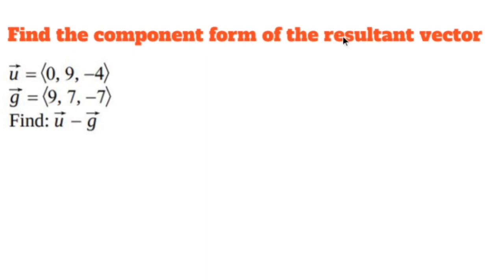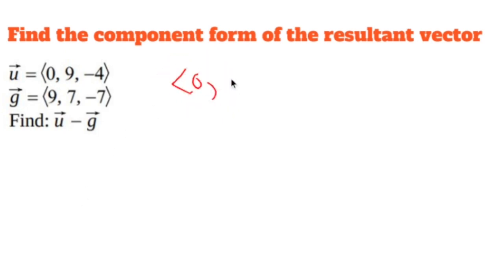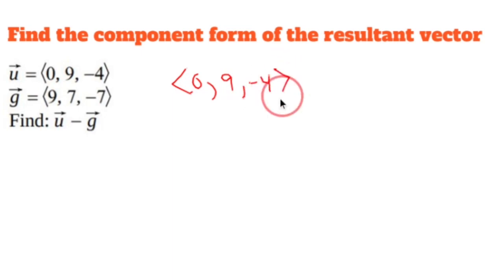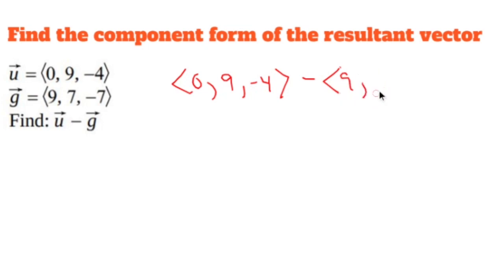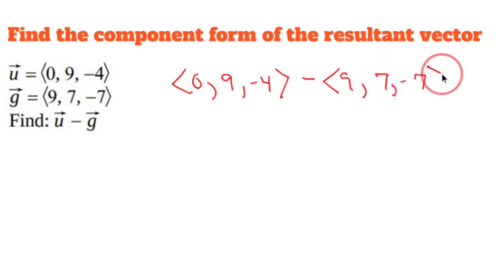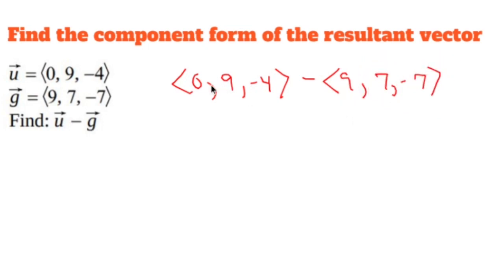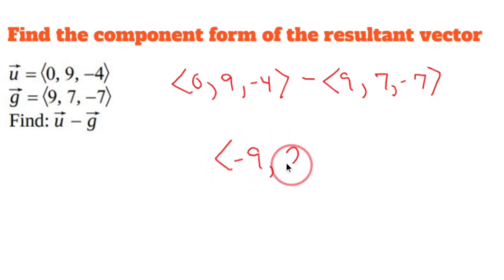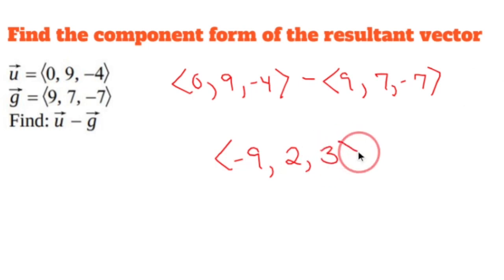Pre-Calculus Prep: Find the Resultant 3D Vector of {0,9,-4} - {9,7,-7}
To find the resultant 3D vector of {0,9,-4} - {9,7,-7}, you can subtract the corresponding components of the two vectors. Here's how you can do it:

1. Identify the given vectors: The vectors are {0,9,-4} and {9,7,-7}.

2. Subtract the corresponding components: Subtract the x-component, y-component, and z-component of the second vector from the first vector:
   Resultant vector = {0 - 9, 9 - 7, -4 - (-7)}

Therefore, the resultant 3D vector of {0,9,-4} - {9,7,-7} is {-9, 2, 3}.

The resultant vector is obtained by subtracting the corresponding components of the second vector from the first vector. In this case, the x-component becomes -9, the y-component becomes 2, and the z-component becomes 3.

By following these steps, you can find the resultant 3D vector by subtracting the components of the vectors in pre-calculus.

Nick Perich
Norristown, Pa .